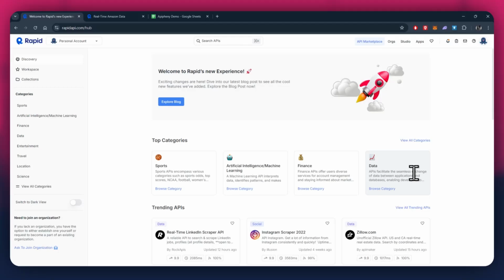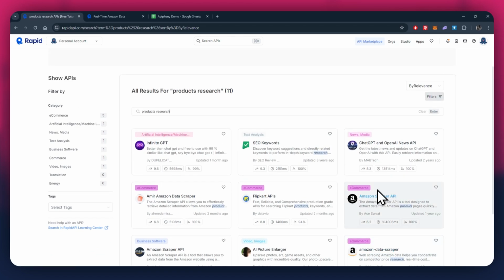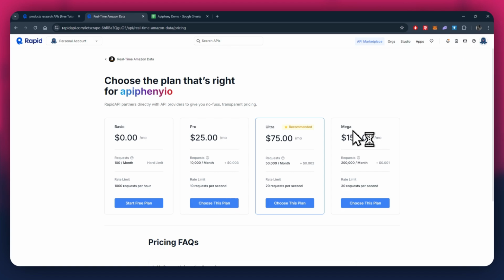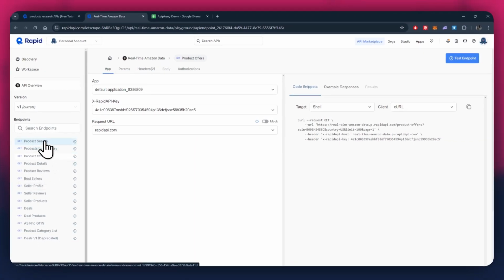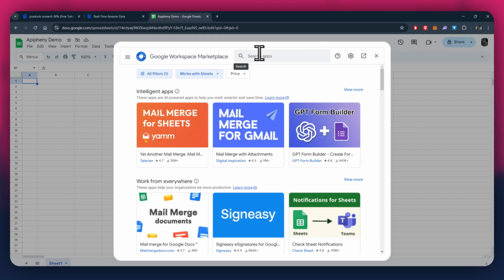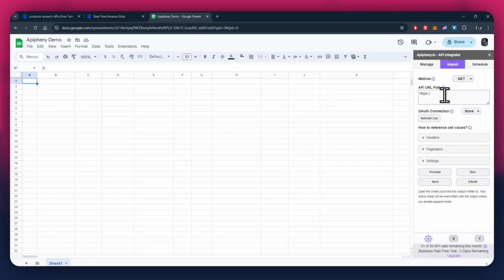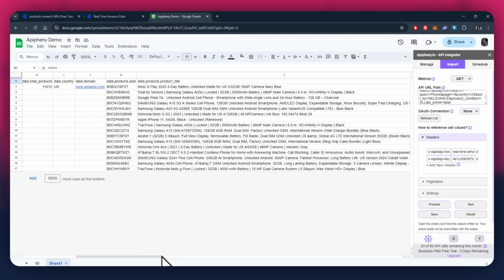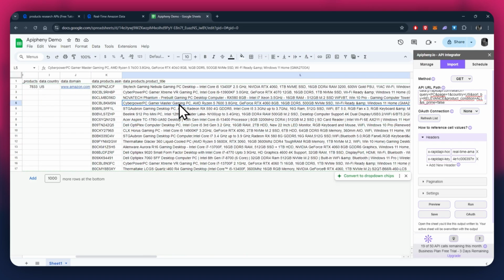How To Get Amazon Product Data Into Google Sheets Using A Free API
🎥 Enhance your e-commerce strategy by importing Amazon product data directly into Google Sheets using a free API and Apipheny.

Introduction to Apipheny:

Apipheny is a free Google Sheets add-on that enables you to connect your spreadsheet to APIs with ease. By using a free API, you can gather valuable Amazon product data, giving you an edge in product research and market analysis.

🌟 Key Benefits:

Accurate Product Insights: Retrieve up-to-date Amazon product data directly into your Google Sheets for informed decision-making.
Customizable Data Selection: Choose the specific product metrics that matter most to your business, optimizing the import process to suit your needs.
Automated Data Refresh: Set up automated imports to keep your Amazon product data updated regularly, saving you time and ensuring you always have the latest information.

📚 What You’ll Learn:

Finding the Right API for Amazon Product Data: Learn how to discover a free API that provides valuable Amazon product metrics.
Getting Your API Key: Understand how to sign up for the API and obtain the key needed for access.
Connecting Apipheny to Google Sheets: Follow step-by-step instructions on how to install Apipheny and link it to your chosen API.
Importing and Managing Data: Detailed guidance on importing Amazon product data into Google Sheets and customizing the data fields to meet your specific requirements.